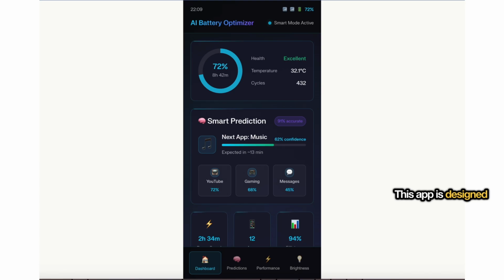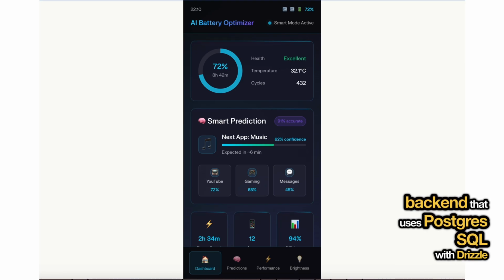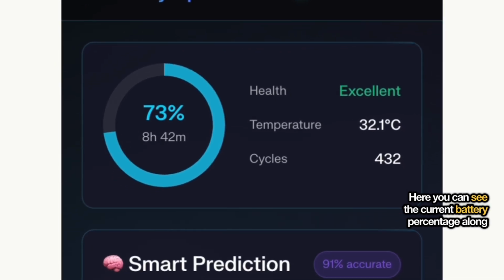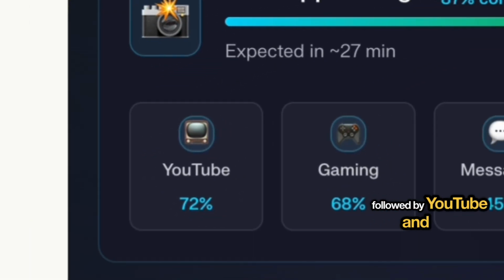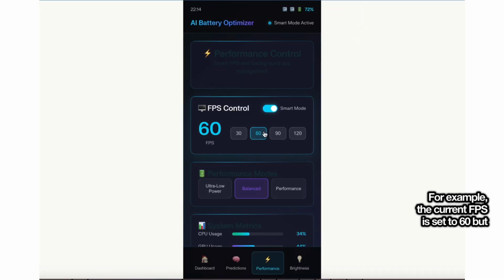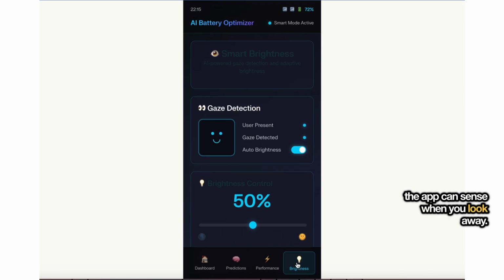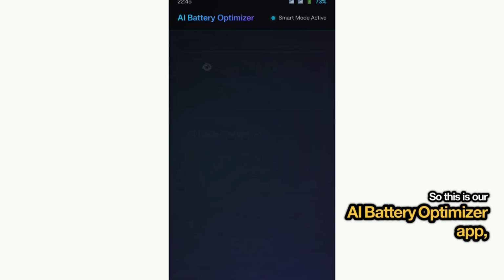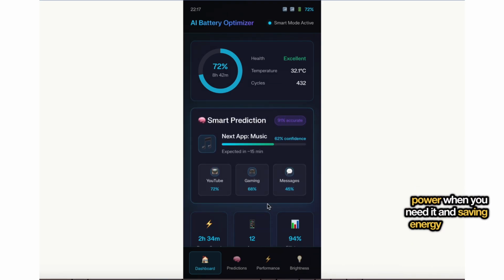Why Your Phone Battery Dies Fast – AI Fixes It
AI Battery Optimizer is a futuristic mobile app that uses advanced machine learning to intelligently extend and manage smartphone battery life. It analyzes your daily habits and usage patterns to predict the next app you’ll open, then automatically optimizes device performance by adjusting background power, frame rates (FPS), and screen brightness. Key features include smart app usage prediction, dynamic FPS control, real-time battery analytics, and gaze-based brightness adjustment for extra power savings.

The app is built with HTML5, CSS3, and JavaScript for a fast and responsive user experience, and uses Chart.js for visualizing battery and performance statistics. Core AI logic is powered by TensorFlow.js, with all prediction and automation running client-side for privacy and speed. The sleek, dark-themed user interface features neon blue and purple accents with minimal, futuristic design. AI Battery Optimizer is ideal for anyone wanting adaptive, proactive battery management with smooth performance and modern aesthetics.